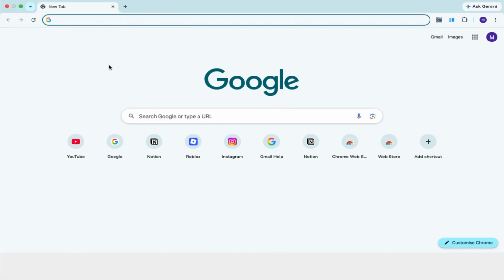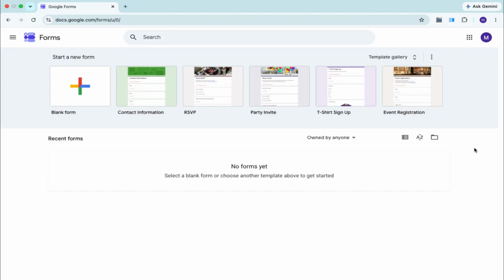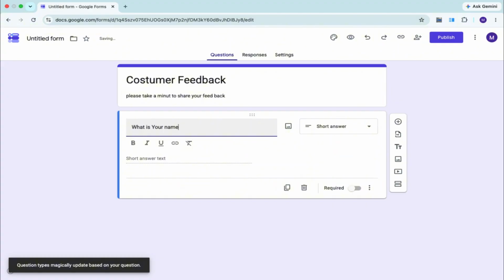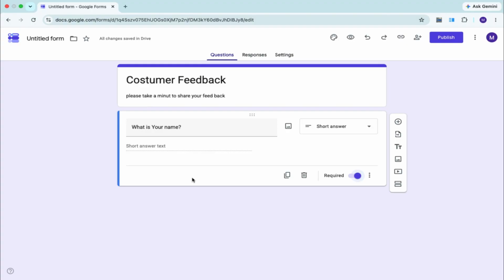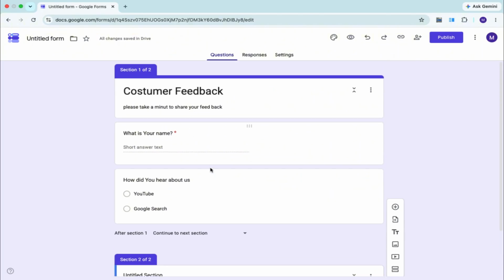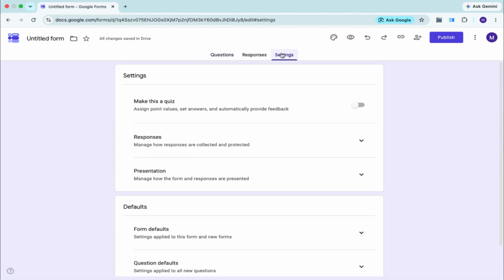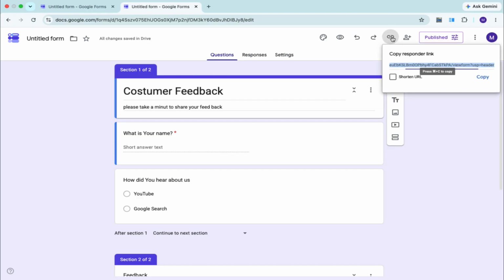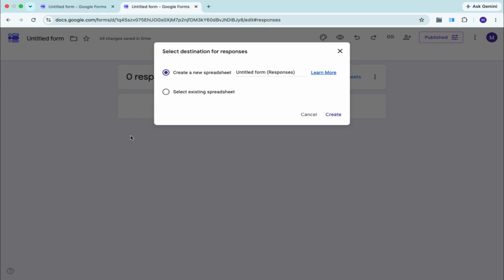How To Create A Google Form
How To Create A Google Form without feeling lost? This legit step-by-step tutorial will show you the most lowkey way to learn how to create google forms in just a few minutes. It is super clutch and works like a charm.

Learning how to create google form documents is complete light work once you know where to click. In this complete google forms tutorial, we break down everything about google forms so you master how to use google forms like a pro. Whether you want to create a google form for work or personal projects, this guide makes building a google forms quiz super simple and chill.

Setting up a fresh google forms create project is total light work. We show you how to make a google form from scratch, explain how to make google form layouts clean, and guide you through every feature of a custom google form. You will also learn how to create google form survey questionnaire setups, see how to make a quiz in google forms, and discover why these tools are perfect when using google forms for teachers and students alike.

Mastering this google forms tutorial for beginners will help you learn the best google forms tips and tricks in no time. Watch till the end to build your form effortlessly!

Video Chapters
00:00 - Intro and How To Create A Google Form
00:20 - Opening Google Forms and starting a blank form
00:53 - Adding form title, description, and first question
01:44 - Setting required questions and adding multiple choice options
02:35 - Adding sections, images, and videos
03:23 - Checking settings, previewing, and shortening the share link
04:35 - Viewing responses and connecting to Google Sheets

• Build custom forms, quizzes, and survey questionnaires easily from scratch.
• Organize questions into sections and add photos or videos for a clean design.
• Instantly collect responses and export data directly into Google Sheets.